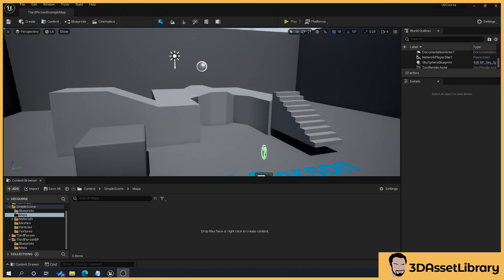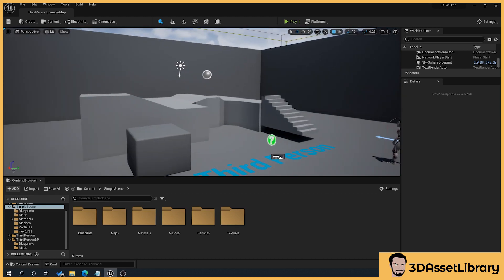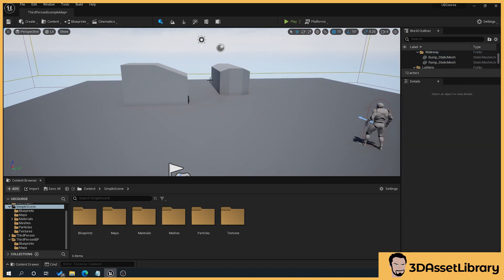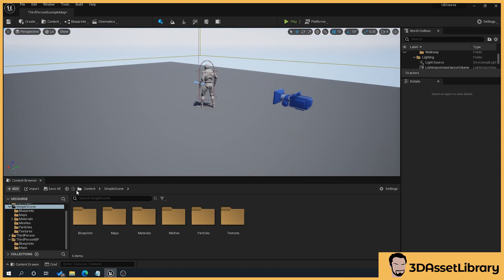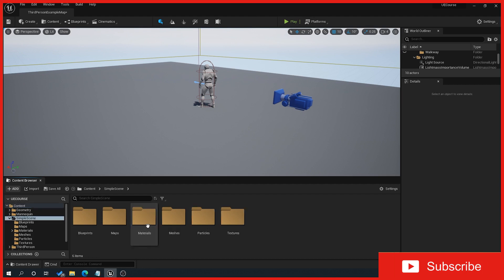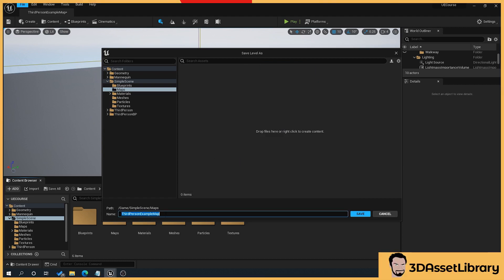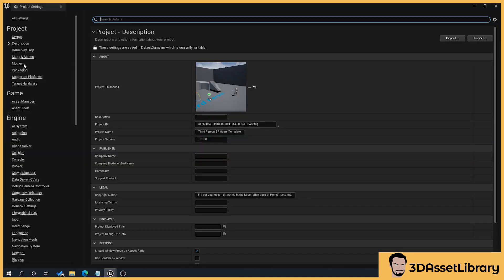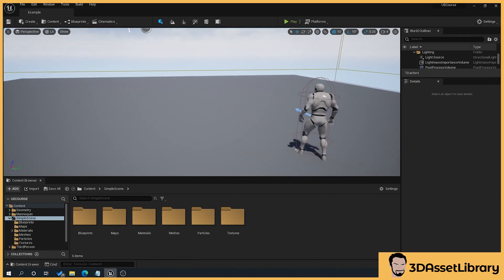Creating A Simple Scene In Unreal Engine 5 - Setting Our Scene Up And Saving Our Map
Taking a look at the interface in unreal engine 5

I have created this simple course to help guide people in learning unreal engine 5. I have tried to design this in such a way its clean, simple and to the point without loads of filler content.

Timestamps

00:00 - Intro
00:17 - Removing unused items from the scene
01:08 - Saving our map